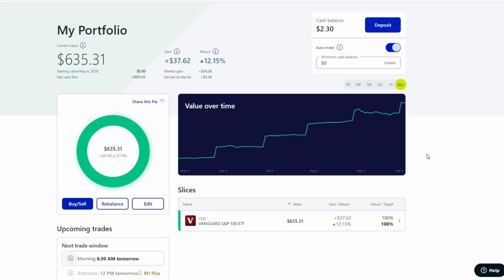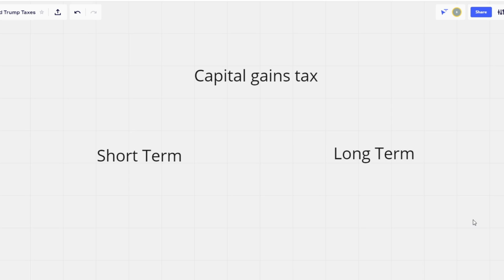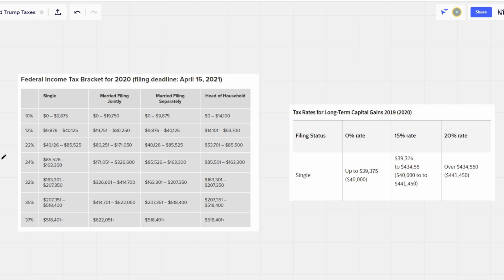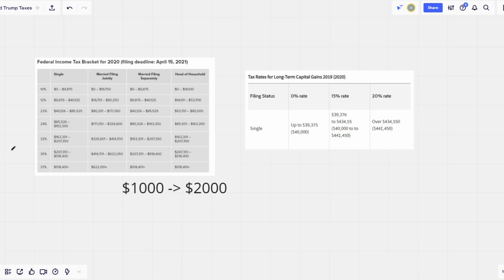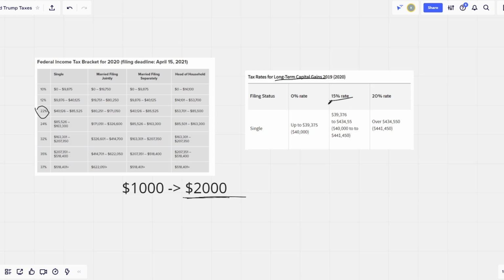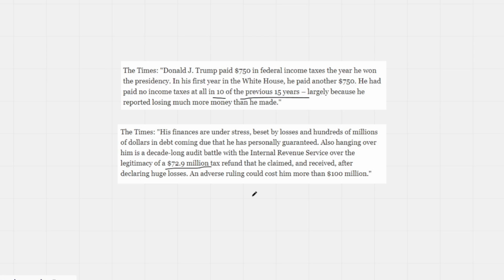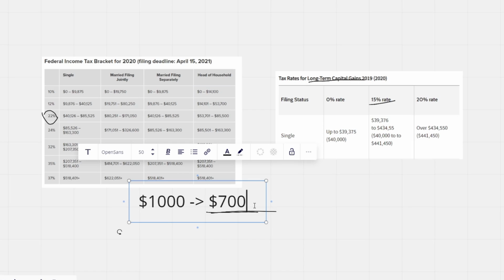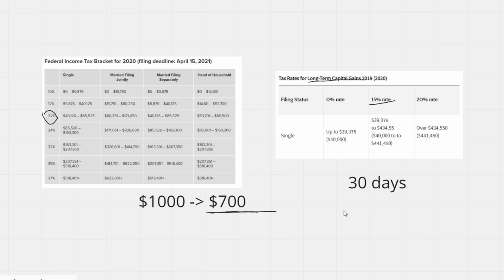How to Legally Avoid Paying Taxes Like Trump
In this video, I go over the basics of paying taxes on your capital gains and how you can minimize taxes and maximize gains.